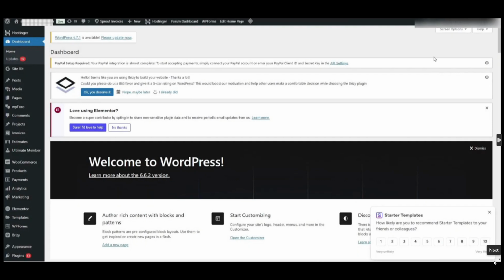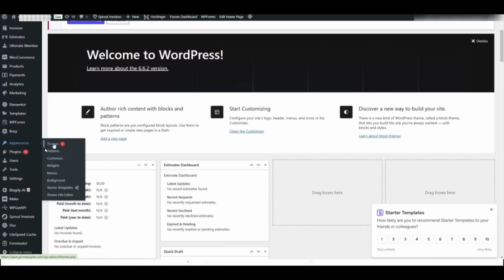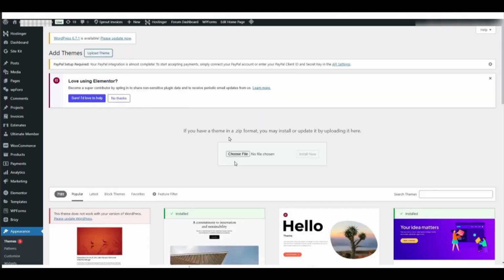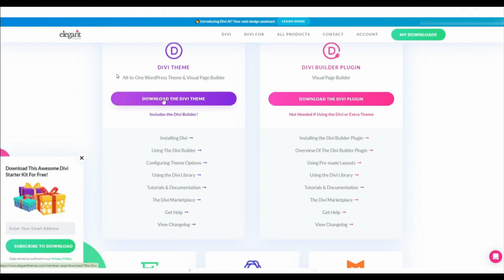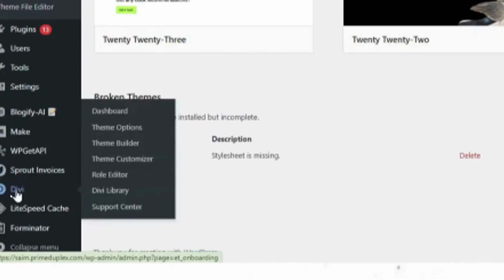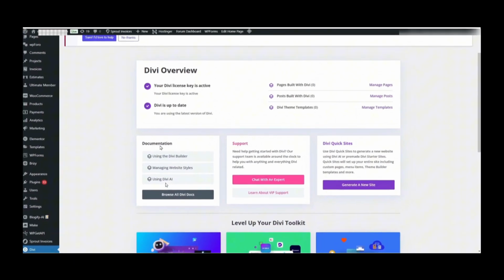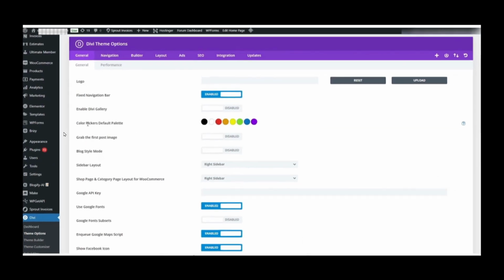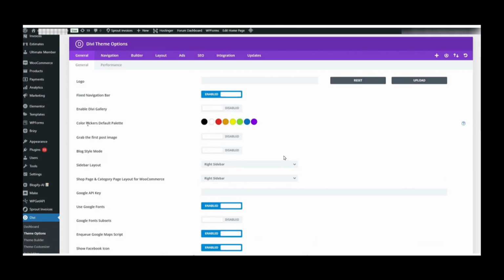How to Install Divi Theme in WordPress - 2025 (NEW METHOD)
- How to Install Divi Theme in WordPress
In this video, I will show you how to install Divi Theme in WordPress step by step. Learn the complete process of uploading and activating Divi, configuring your WordPress theme, and setting up your website with ease. This guide also covers Divi theme installation tutorial, theme setup tips, and common mistakes to avoid for a smooth WordPress experience.